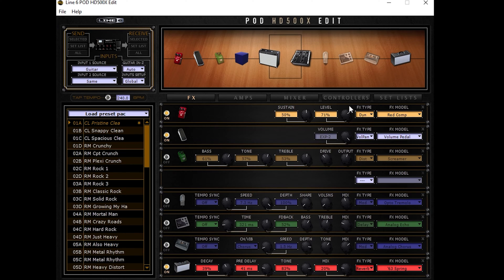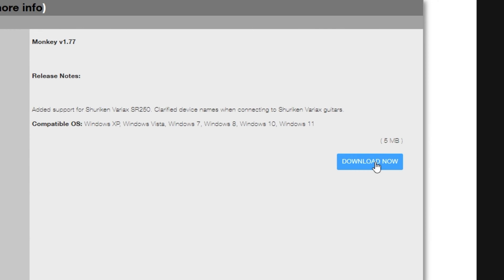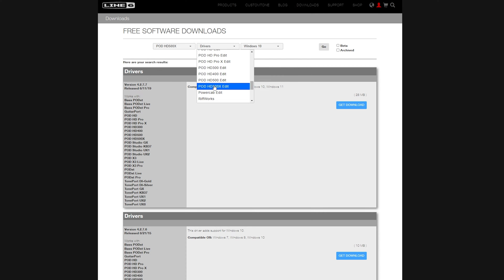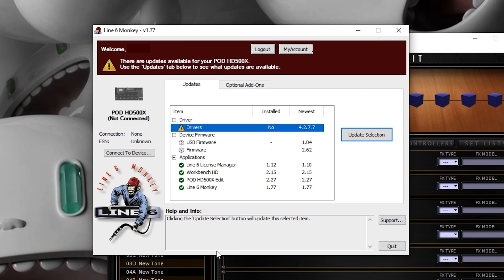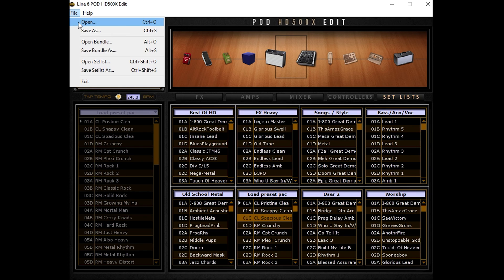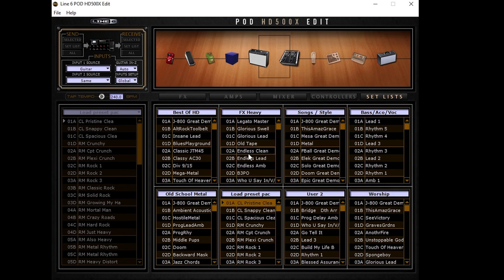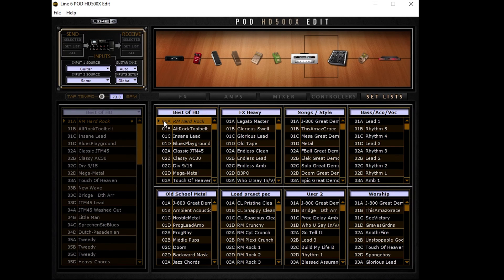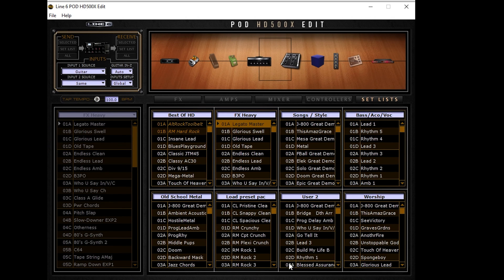How to Load Presets to your 500x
What's up guys?! Here's how you can load and save presets to and from your computer. Hope it helps!

The Hard Rock Preset Pack for the Line 6 POD HD500x is available now!

Equipment I use to make these videos: